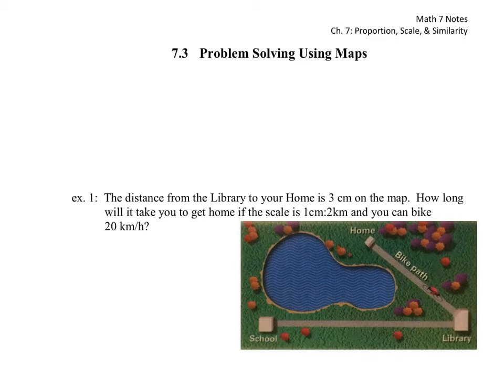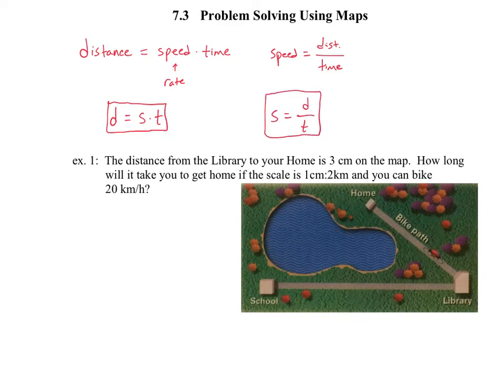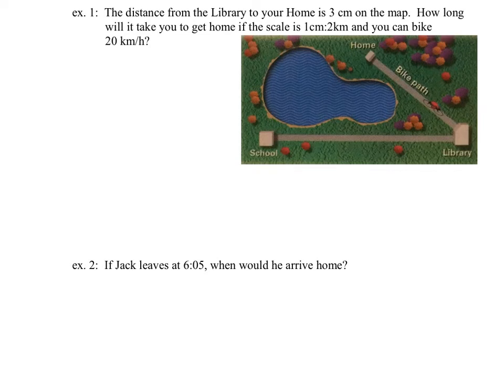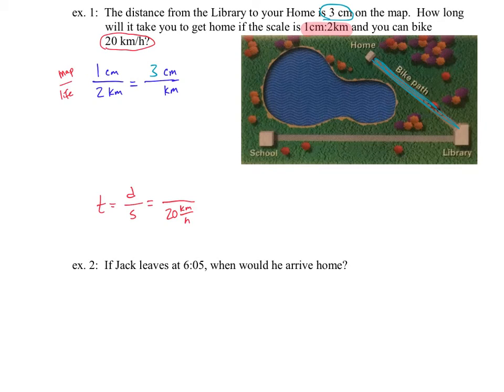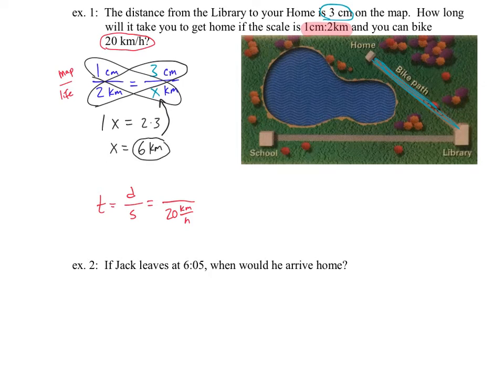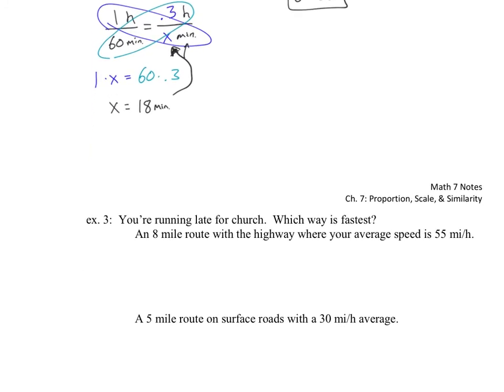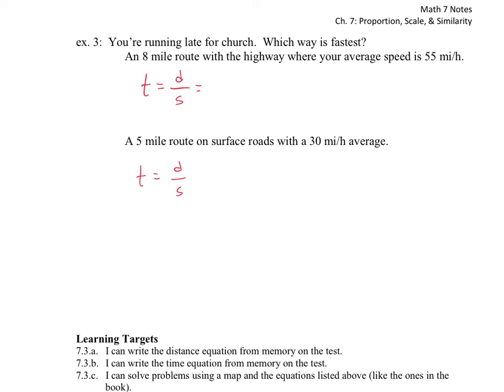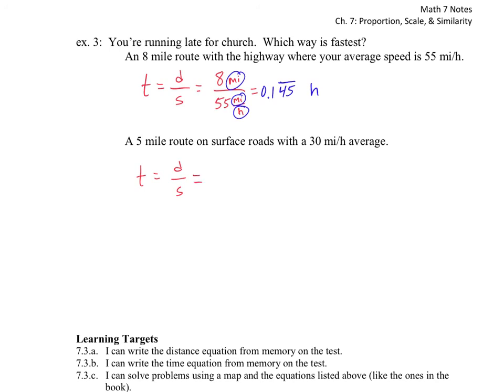Math 7: 7.3 Problem Solving Using Maps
This video takes determining real-life distances from scaled drawings one step further - now you figure out how long it would take to cover that distance at a certain speed.